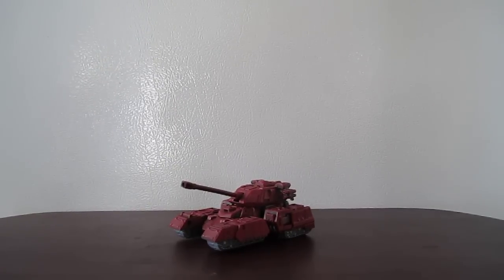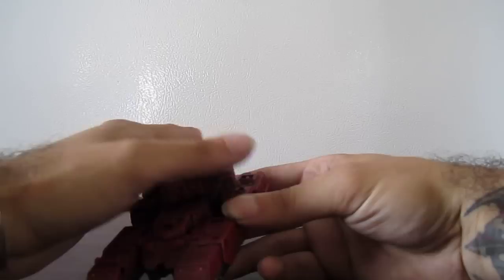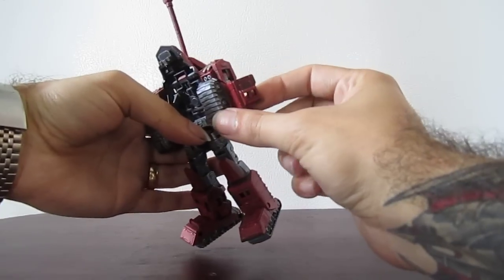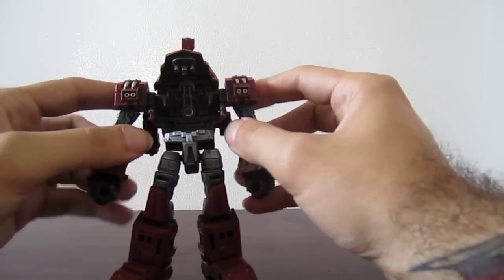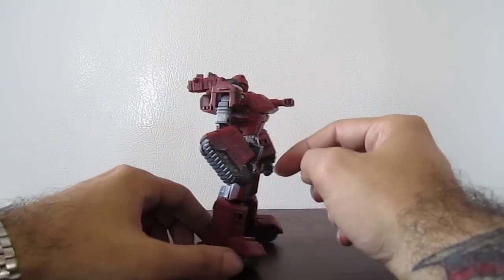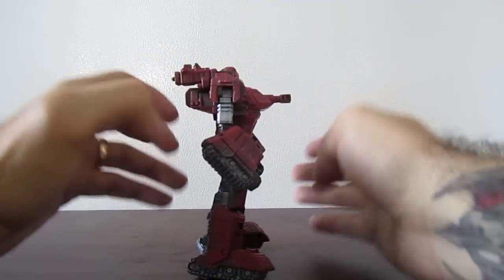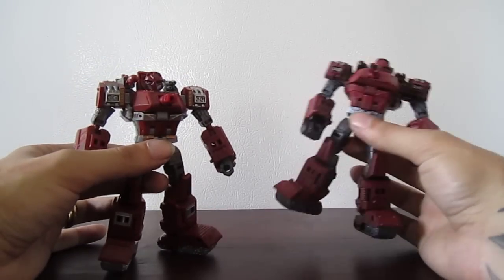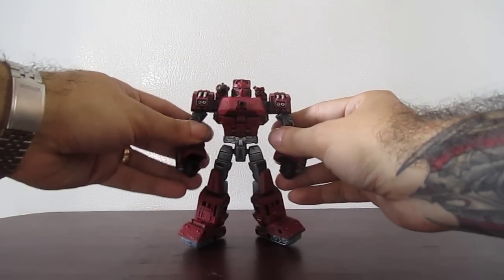Custom Generations Warpath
My custom Warpath